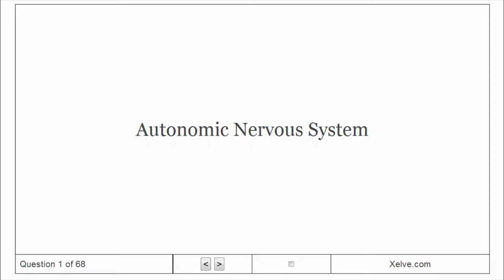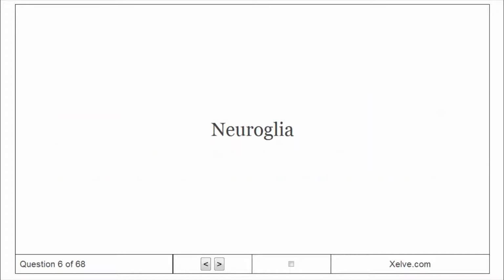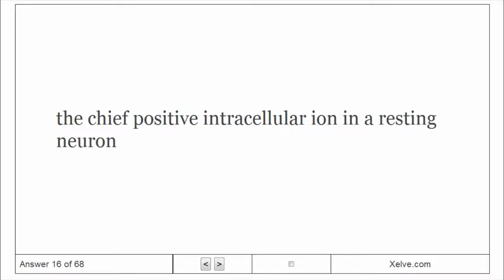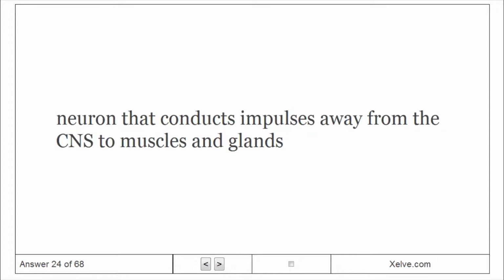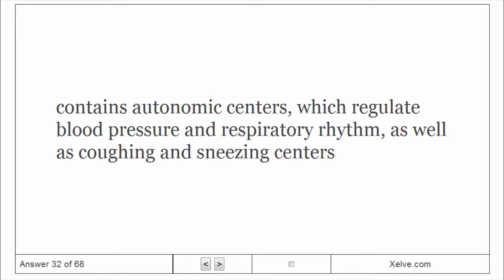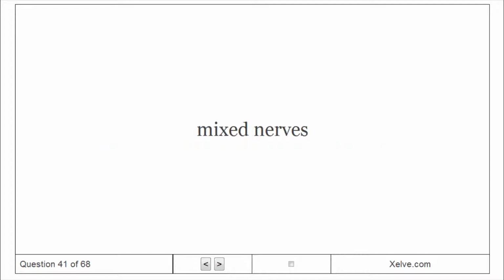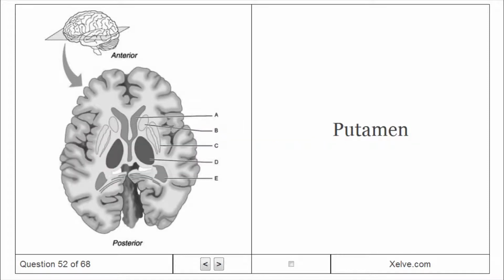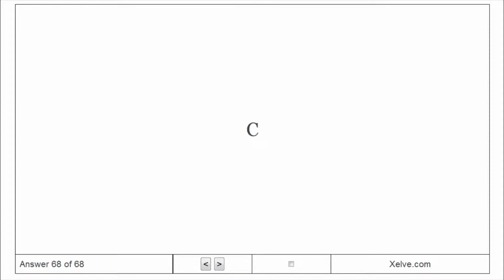Introduction to Human Anatomy and Physiology - 7 The Nervous System - Flashcards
The Nervous System - Flashcards
Learn Introduction to Human Anatomy and Physiology - Chapter 7